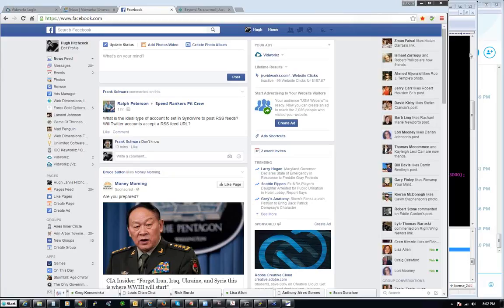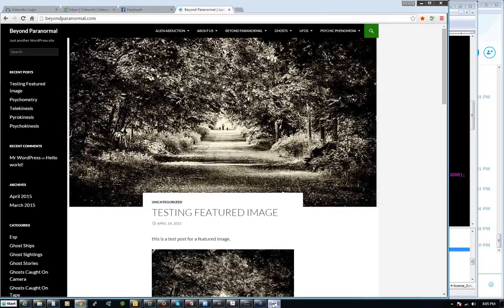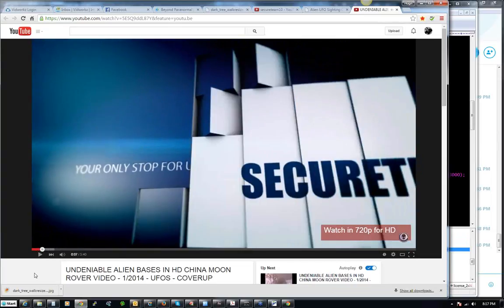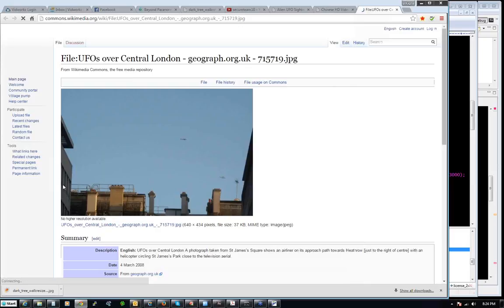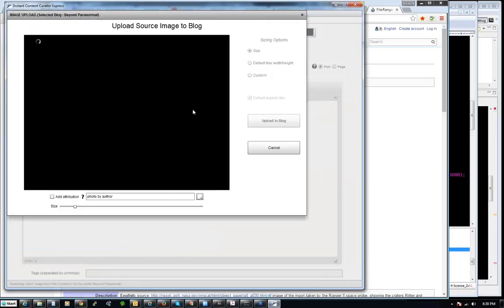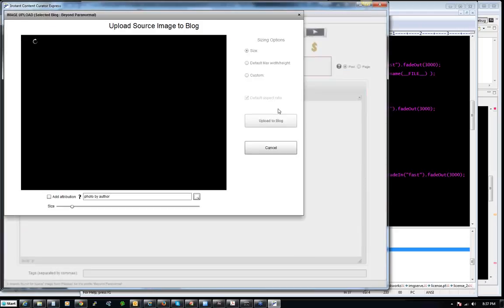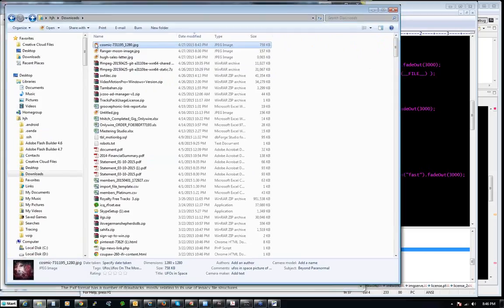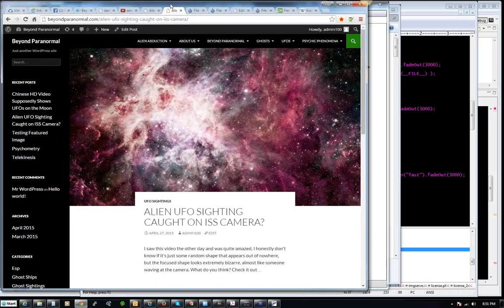2015 04 27 ICC Express - Keyworkz User Training Webinar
another live training session with Hugh from April 27th, 2015